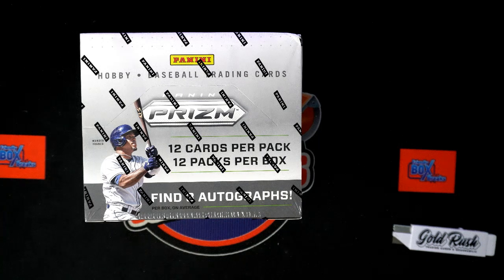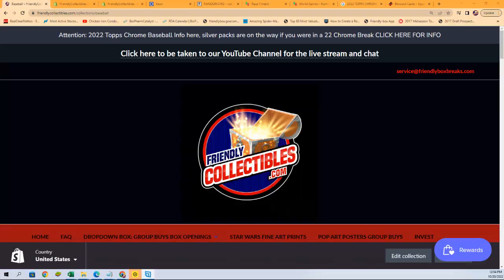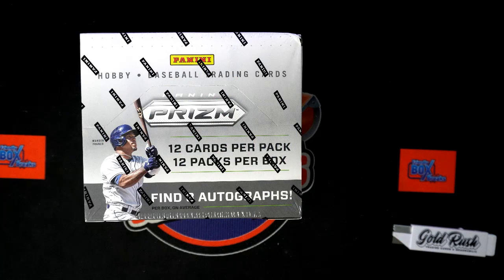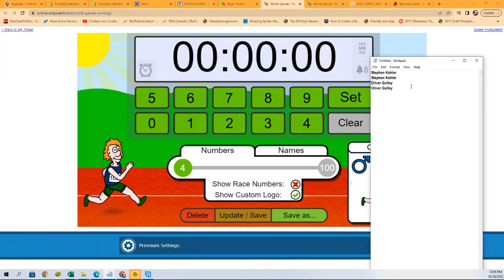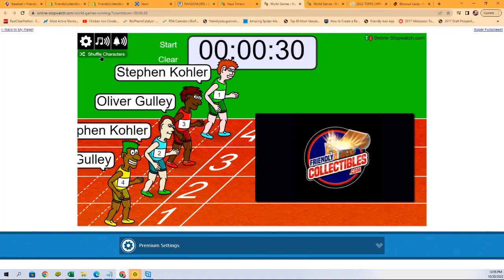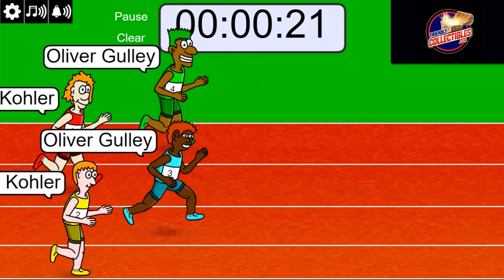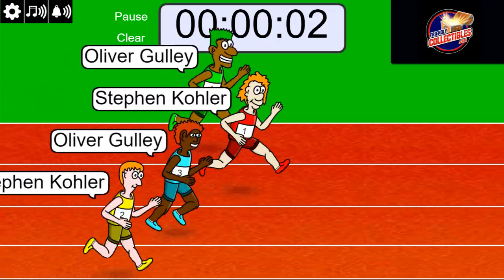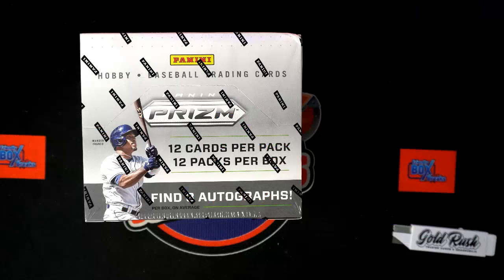2022 Panini Prizm Baseball Hobby Box FILLER 22PRI2RT213